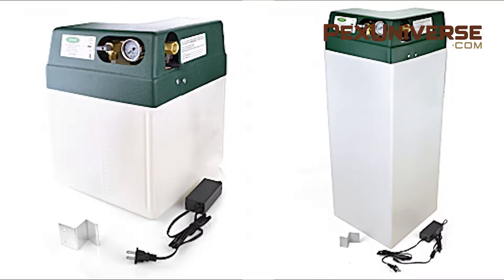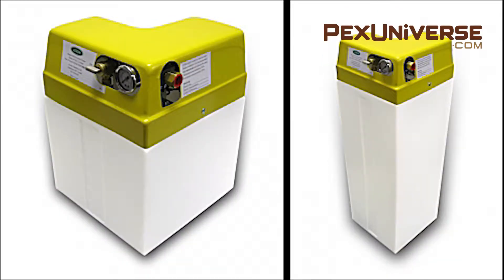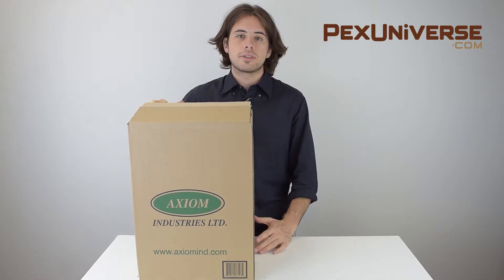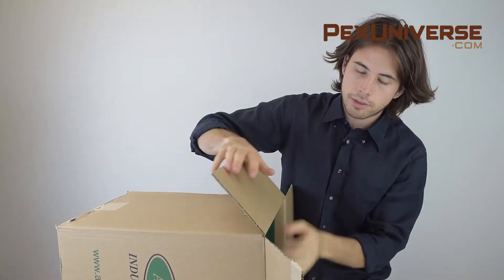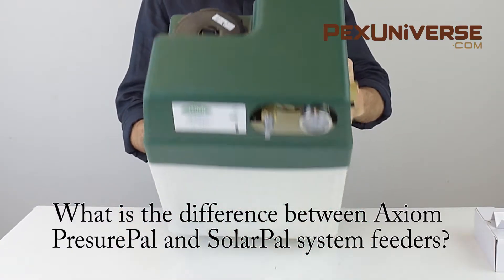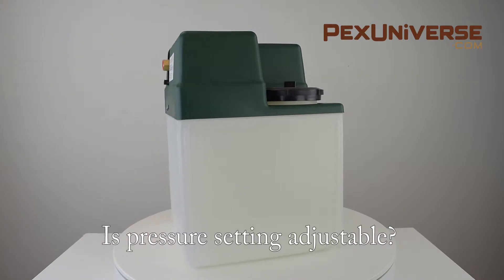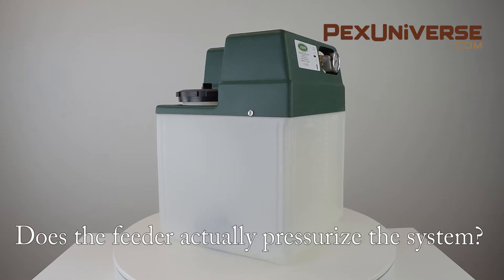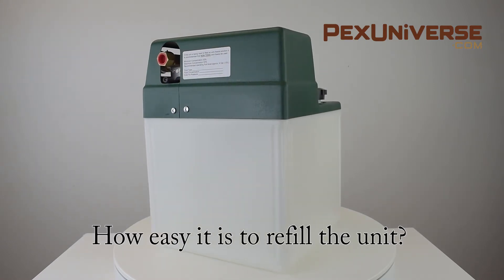PressurePal and SolarPal Hydronic System Feeders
PressurePal feeders are designed for typical systems with 10-25 psi operating pressure. SolarPal are designed for systems with 25-35 psi operating/static pressure (which is common with solar systems since solar collectors are often mounted high on the roof).

Q: Is pressure setting adjustable?
A: Yes: it is adjustable 10-25 psi for PressurePal and 25-35 psi for SolarPal.

Q: Are these units compatible with glycol?
A: Yes, up to 50/50 water/glycol mix.

Q: Does the feeder actually pressurize the system?
A: Yes. A pressure switch will turn the pump on when the system pressure falls below the feeder pre-set pressure.

Q: How easy it is to refill the unit?